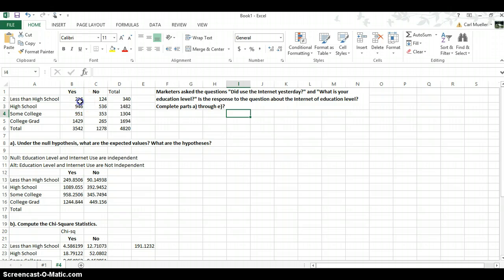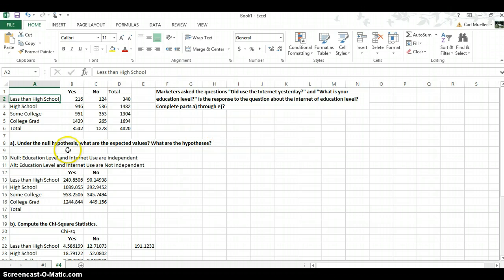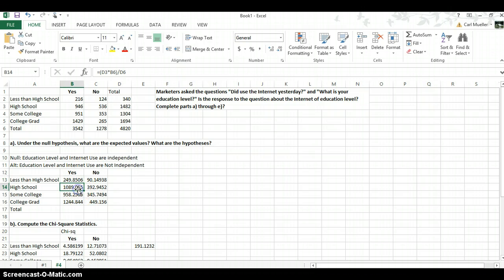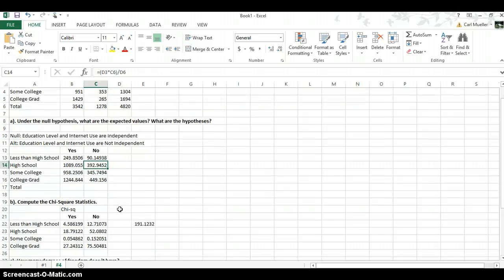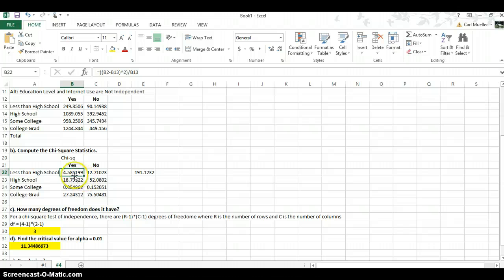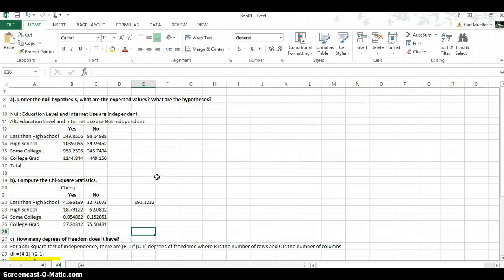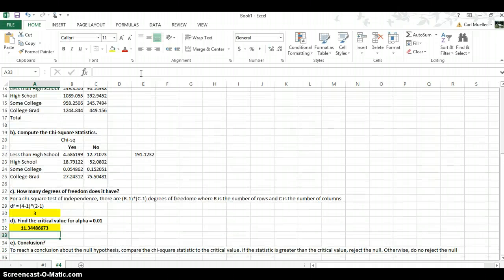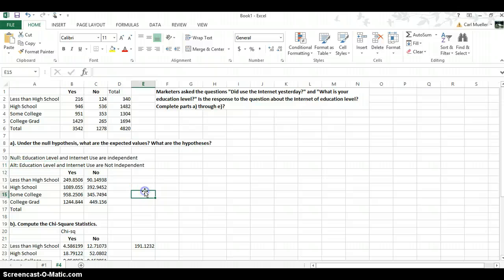MGMT 650 Week 10 #4